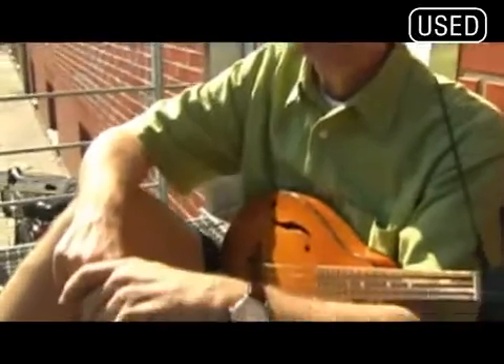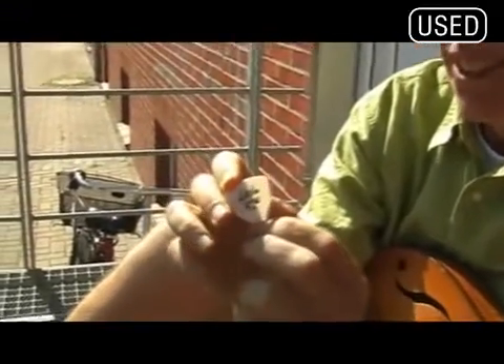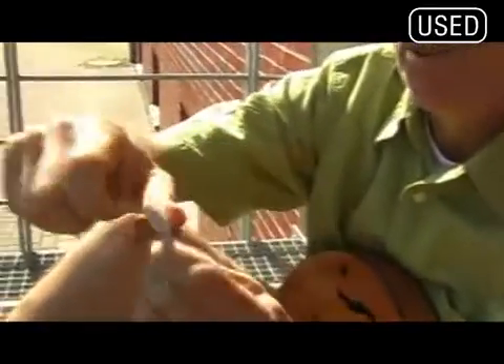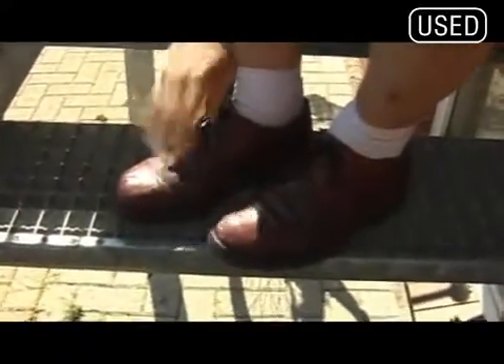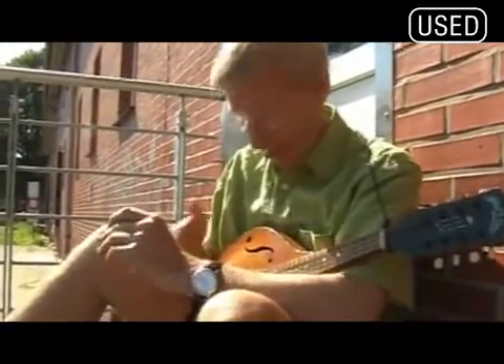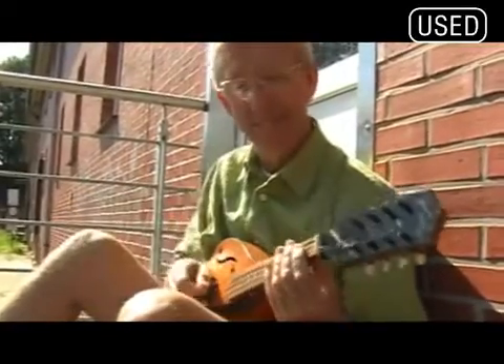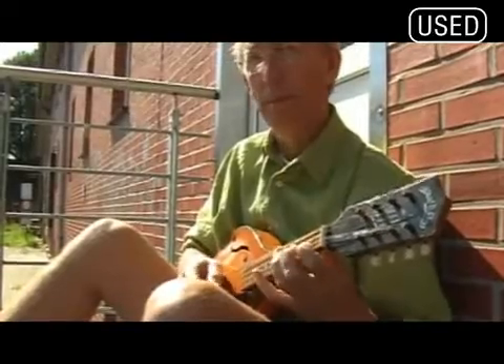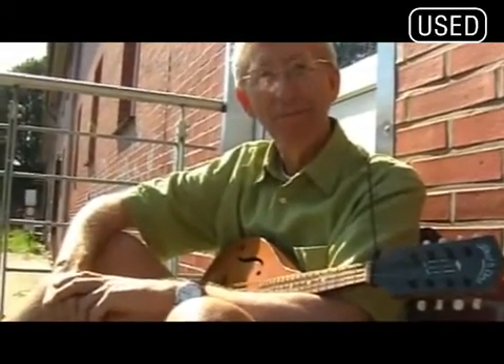Richard Ayling of Allegro Bikes on mandolins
Melbourne folk music richard ayling allegro bikes diggari mandolin